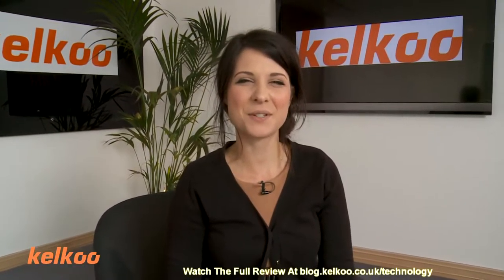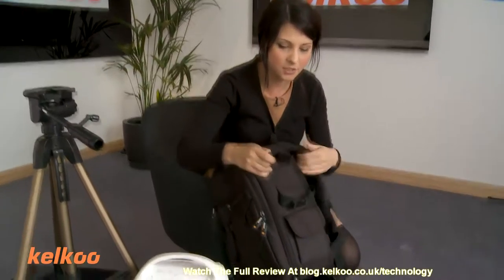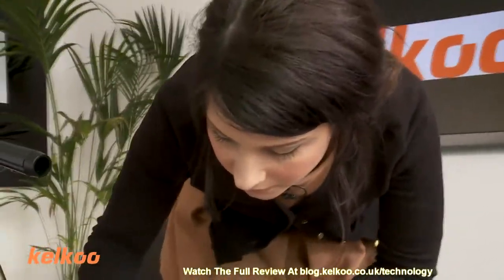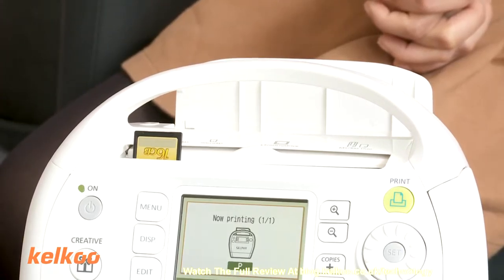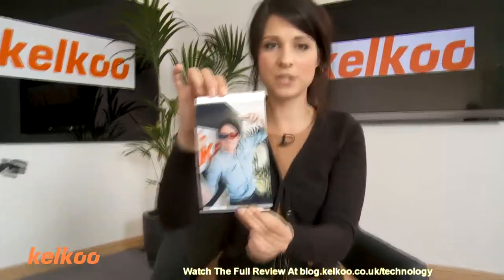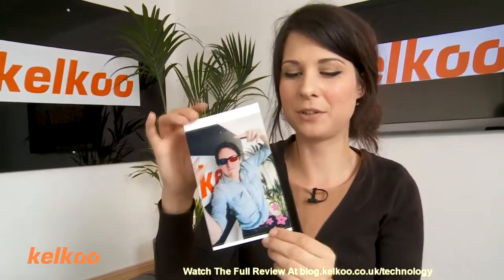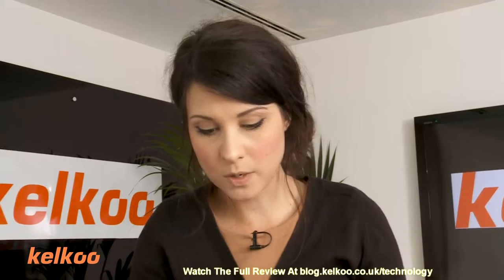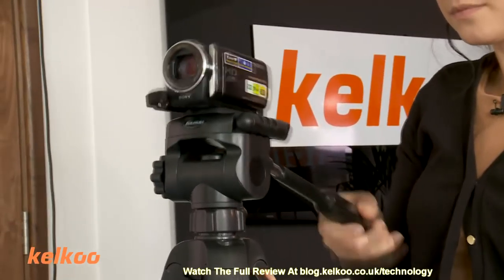The Best Accessories For Your Camcorder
A Review Of The Best Accessories For Your Camcorder